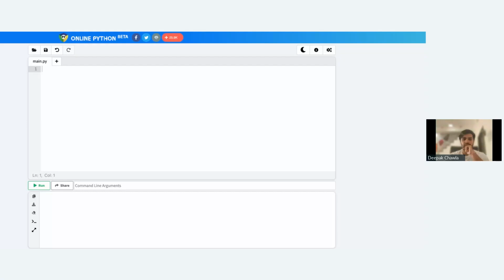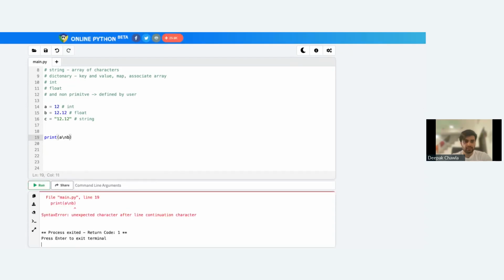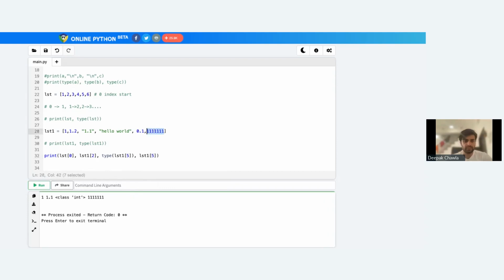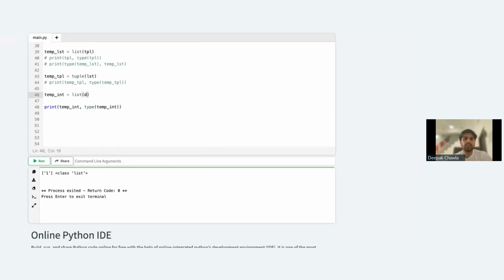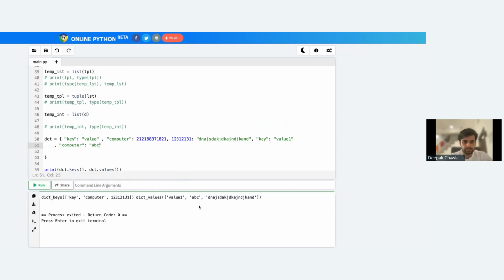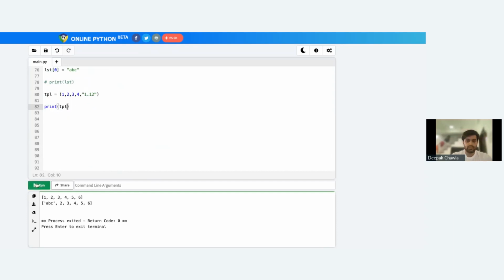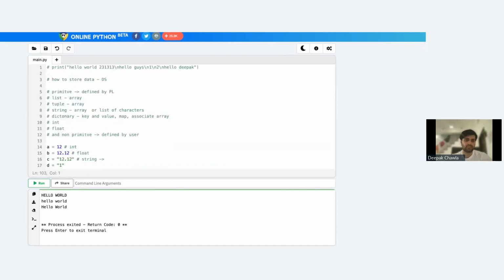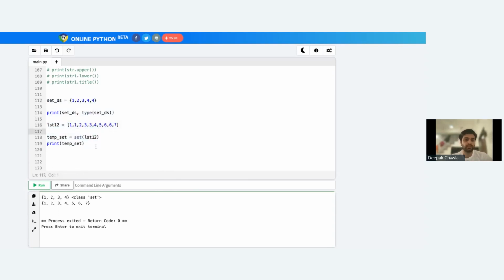Data Science Bootcamp Session-02